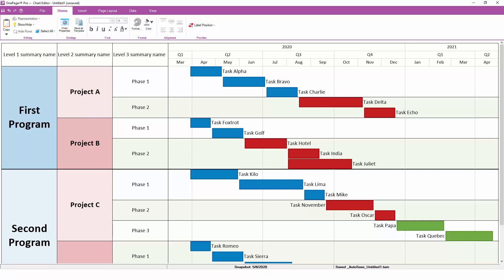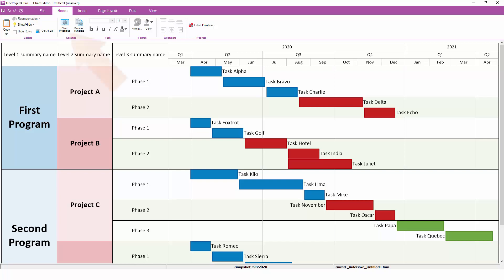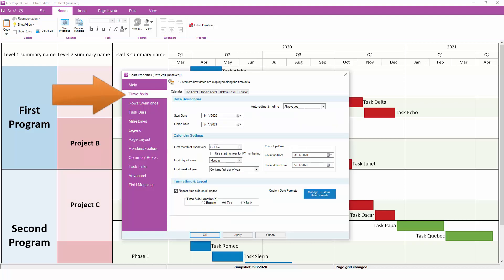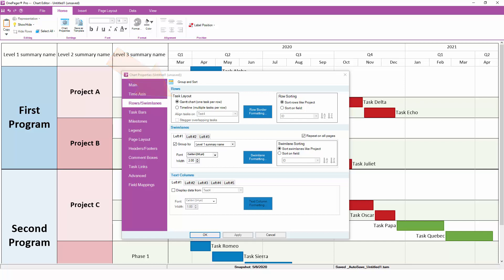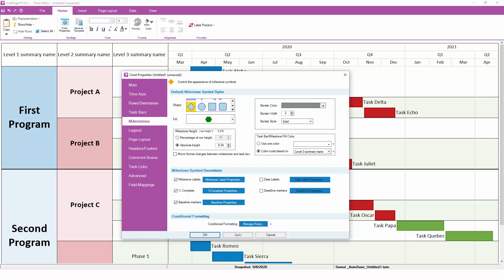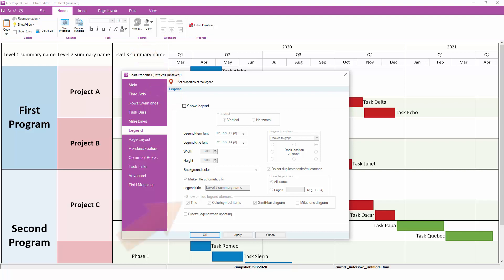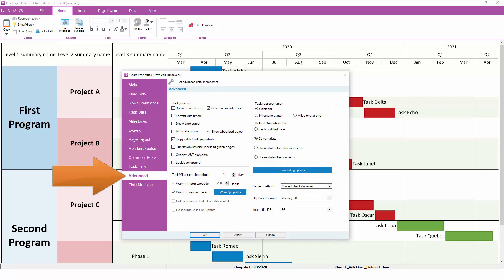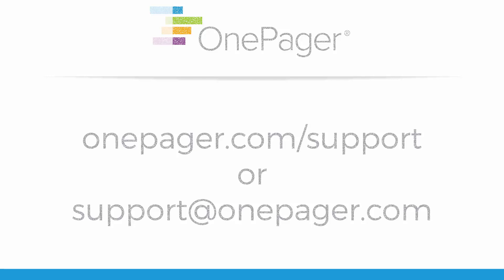Chart Properties in OnePager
Learn about Chart Properties, which controls all of the data-driven settings in your OnePager chart:

1. Main Tab
2. Time Axis
3. Rows & Swimlanes
4. Task Bars & Milestones
5. Legend
6. Page Layout
7. Task Links
8. Field Mappings
9. Advanced